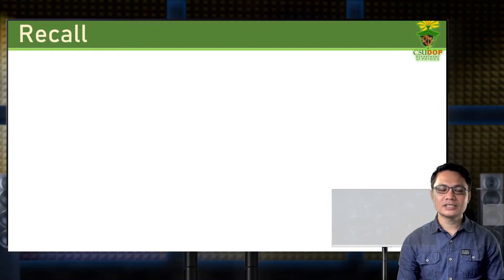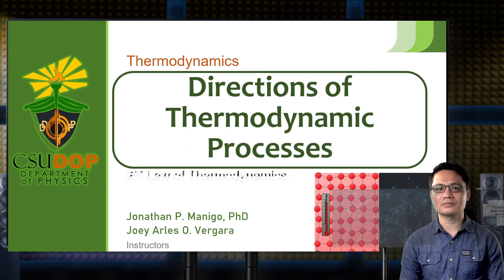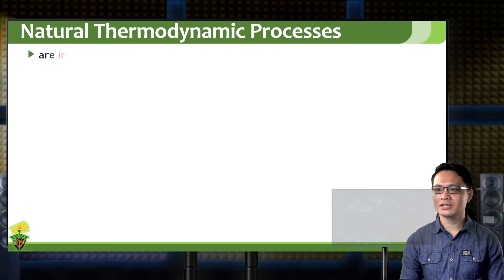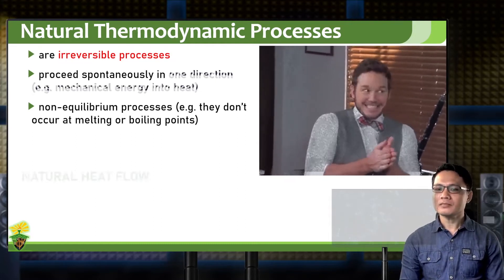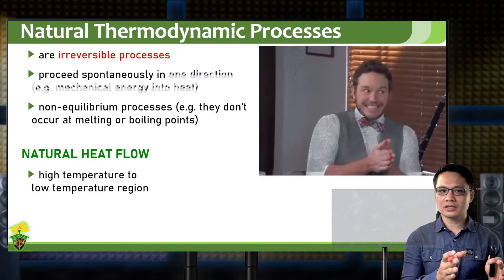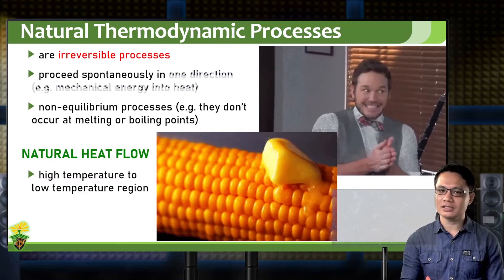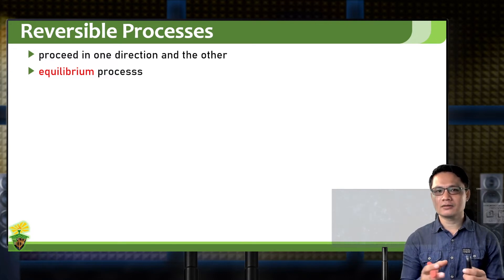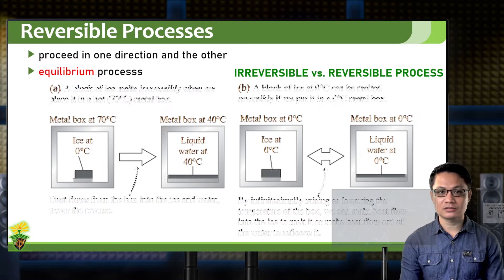Direction of Thermodynamic Process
In this video, I talked about reversible and irreversible thermodynamic process. I also featured a video demonstration about instant freezing of cold water by Mr. Hacker.